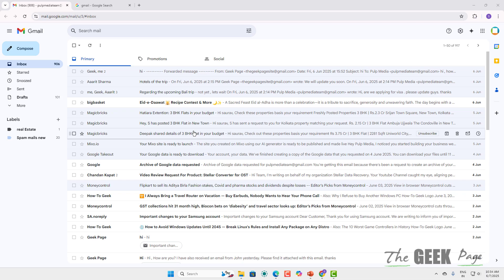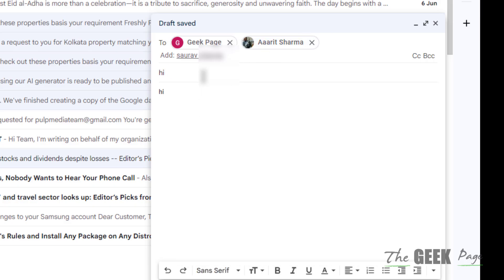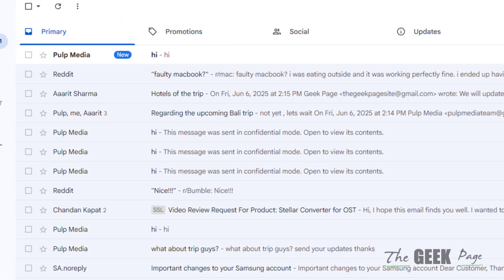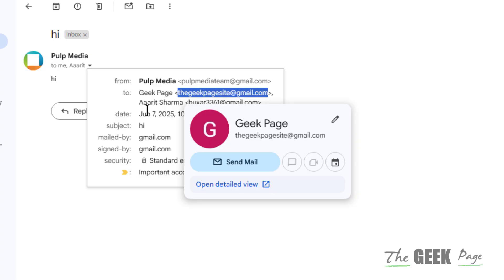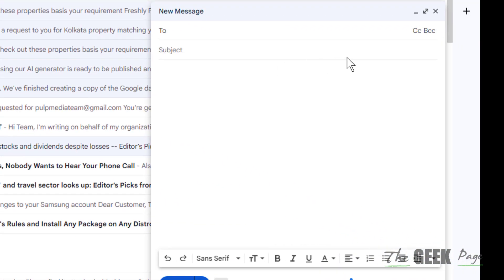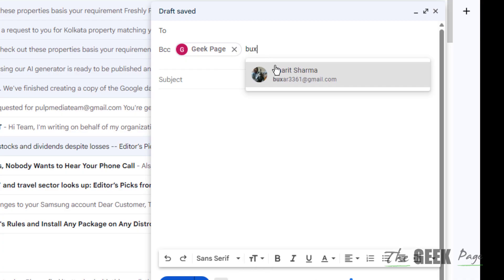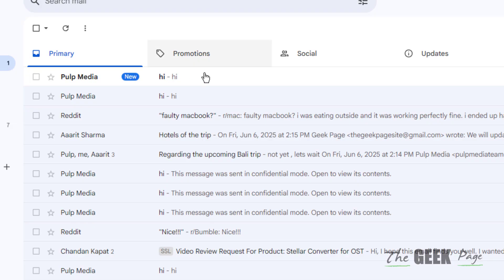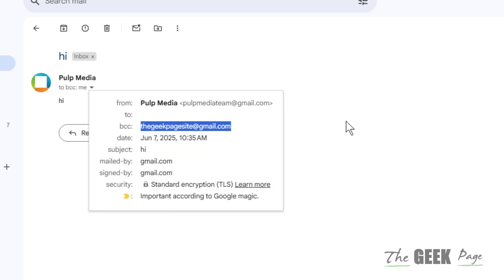How to Hide Email Recipients in Gmail